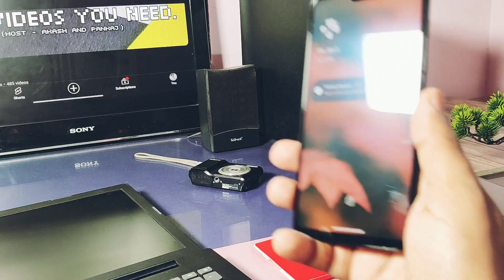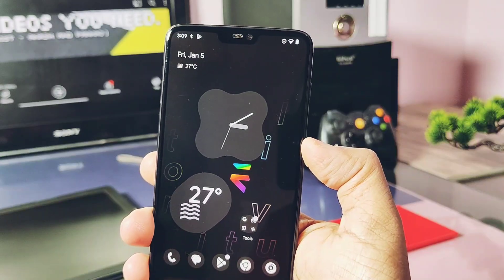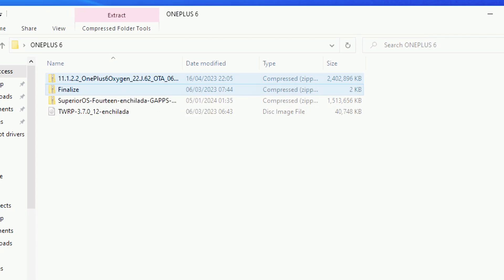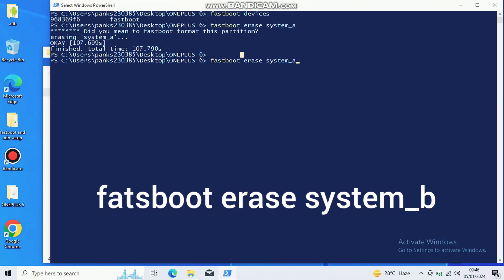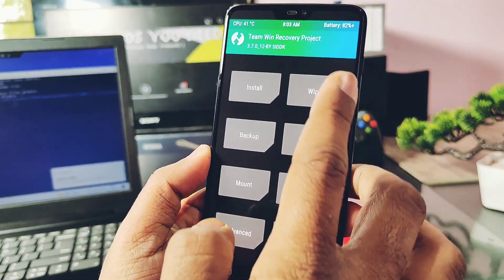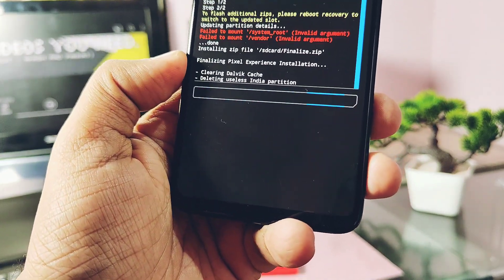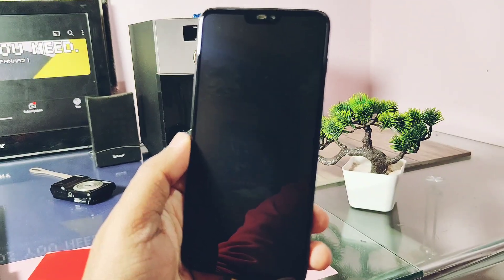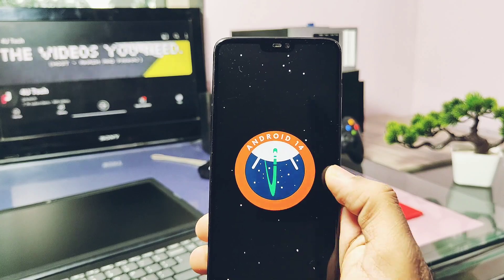oneplus 6 and 6t android 14 custom roms | how to revert dynamic partation to nondynamic partation!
Hey what's up guys welcome back your watching 4U tech. Few days back we started reviewing non retrofit aka non dynamic roms like superior os and dynamic roms like paranoid and evolutionX. Our last video was about new dynamic retrofit unofficial version of evolution X 8.1 yema.
But in the new year Eve we got new update for superior os android 14 non dynamic rom hich got new amazing chages.

But to convert dynamic system to non dynamic system and flash non retrofit roms once again is real hassle for all OnePlus 6 aand 6T users.
But today we will show you how you can easily convert dynamic partition system in to non dynamic and can flash non dynamic roms like superior os. Remember you will loose all. U r data during this process. Now without further delay leys get started

retrofit/dynamic twrp :
OnePlus 6

Timeline:
00:00 intro and important notification
01:11 Flashing instructions (must watch)
04:29 Very important step to flash  nondyanamic Android 14 custom roms
05:12 Final important message (must watch)